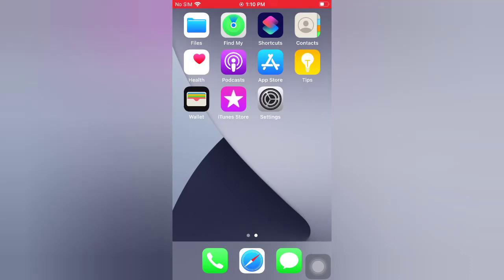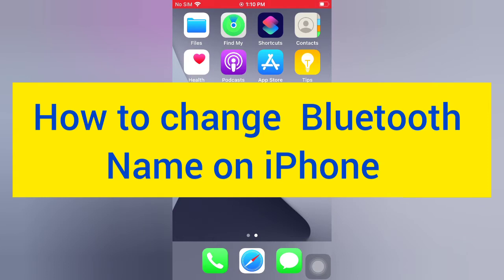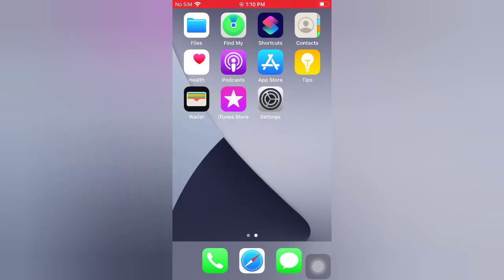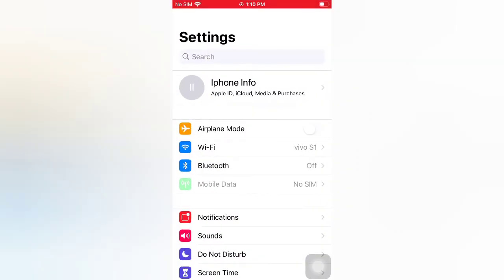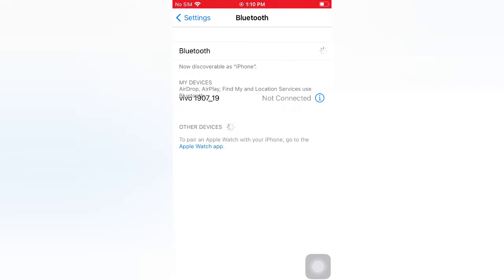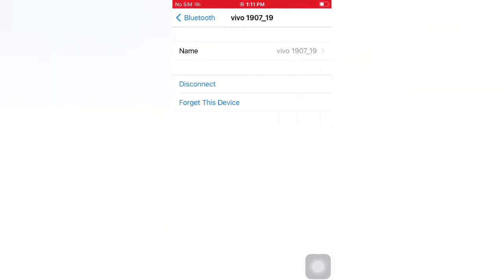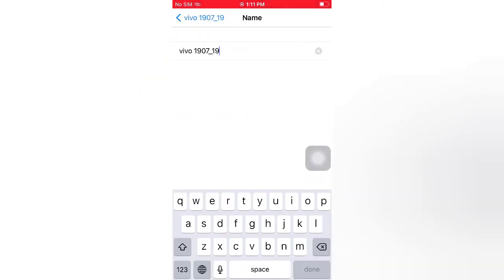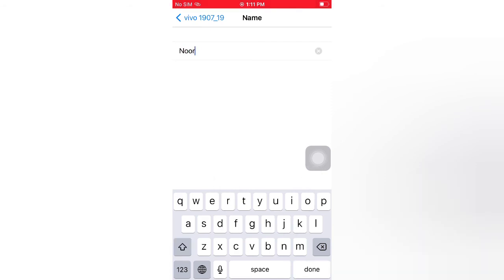How to change Bluetooth name on iphone.IOS 14